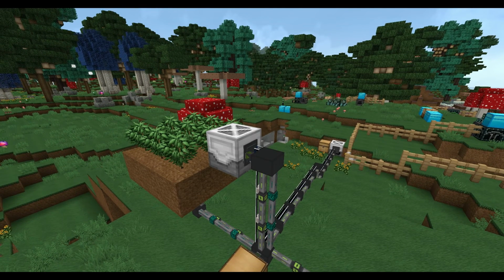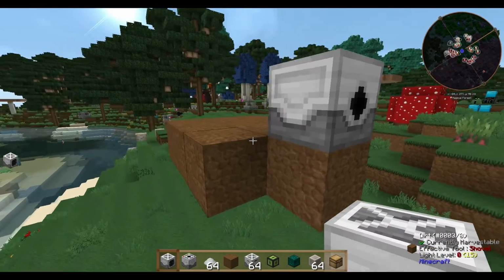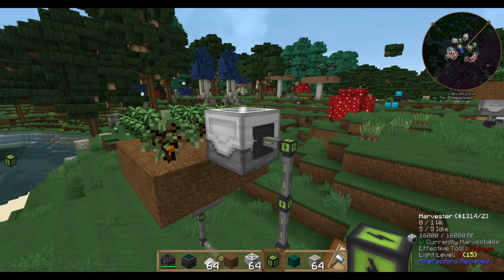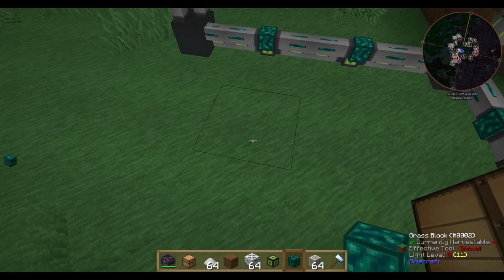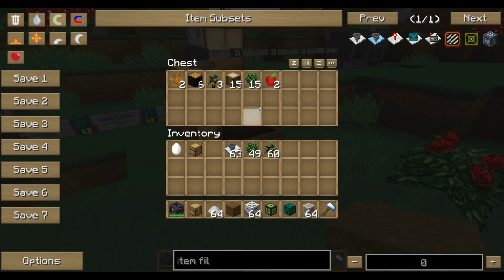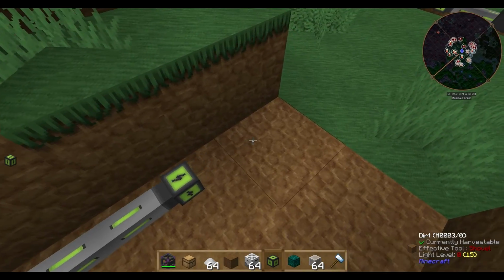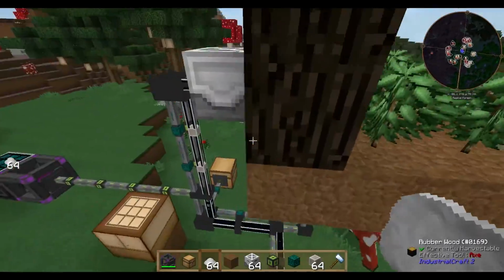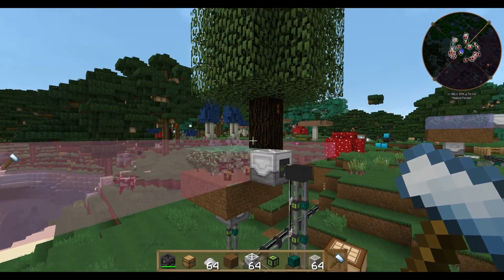Minecraft Tutorial: Wood Farm / Tree Farm automated - Minefactory Reloaded [ENG]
Falls ihr mich unterstützen wollt, findet ihr unterhalb mehrere Möglichkeiten. Danke - es hilft mir sehr!

Habt ne gute Zeit!

Introsong: Snowflake - We are free (at the Root)
Outro: Papafiotmusic - Usual Stuff

Weitere Artists: Sasha Tonik, CDK, DJ Lang 59, Lazztunes, Loveshadow & Snowflake.

》》》Trinkgeld für Mr. Santitan? - DANKE DANKE DANKE DANKE!

(siehe Partner Programm unten)

》》》Kostenlos 30 Tage Amazon Prime & Santi kostenlos unterstützen

Alle Amazon & mmoga Links referenzieren auf das Partner Programm von dem jeweiligen Anbieter - ist für Euch komplett kostenlos, ändert nichts an dem Bestellablauf und ihr bleibt gegenüber mir anonym! Ein Teil der Provision eures Einkaufs wird von dem Partner an mich als Vermittlungsprovision ausgeschüttet. Die Produkte / Spiele werden dadurch nicht teurer für euch!

Danke für jede auch noch so kleine Unterstützung!